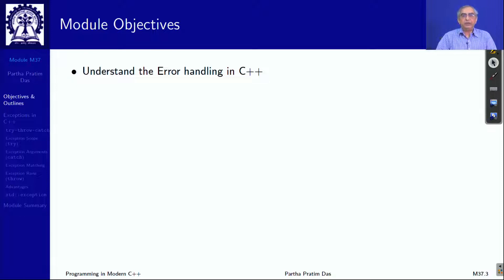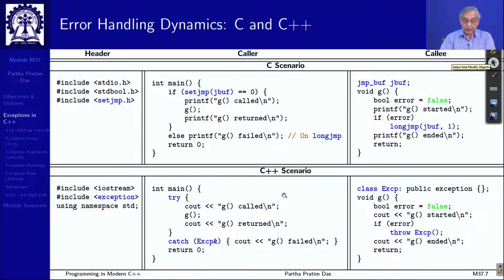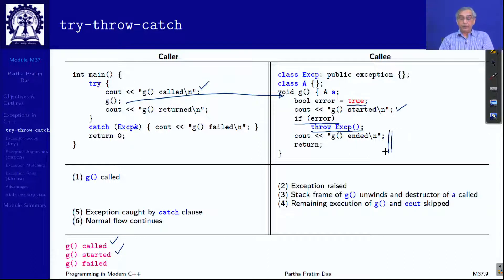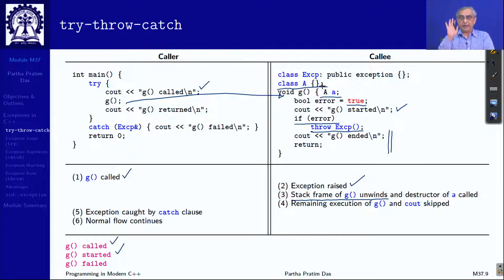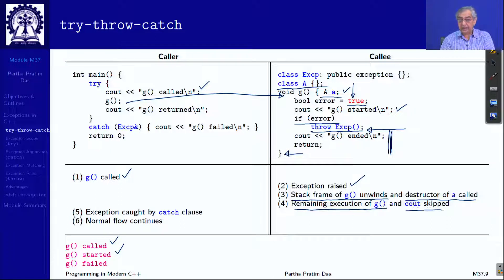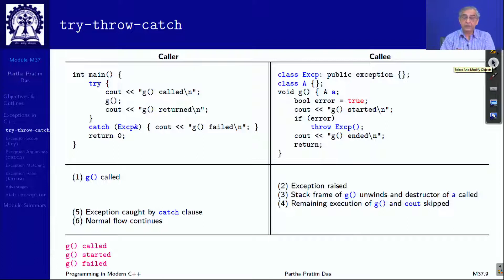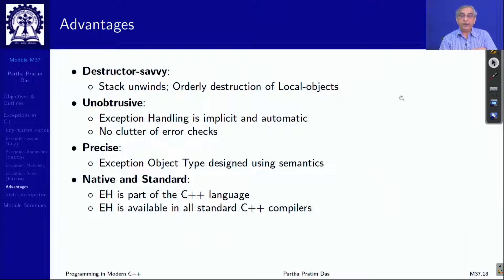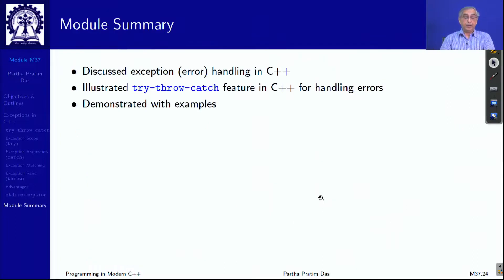Lecture 37 Exceptions Error handling in C++ Part 2